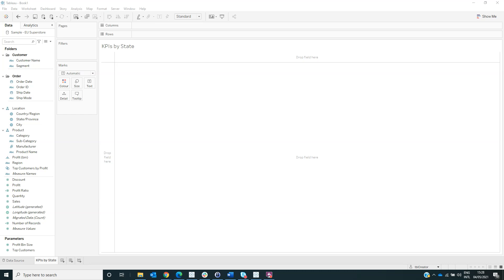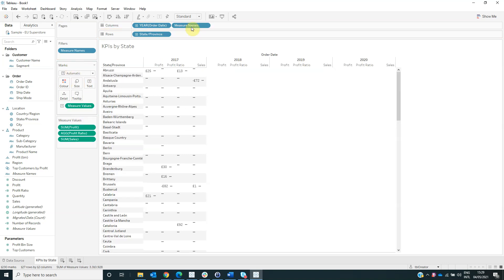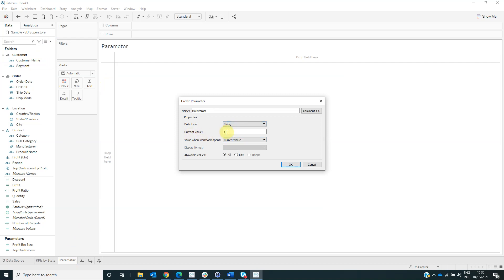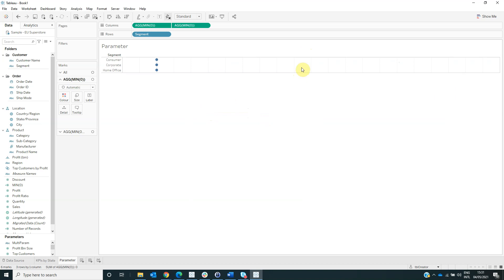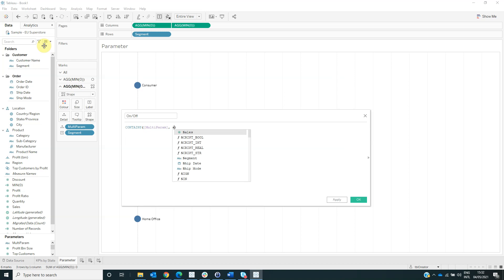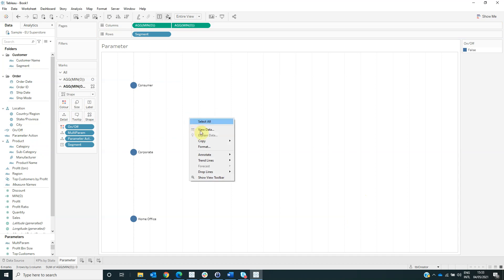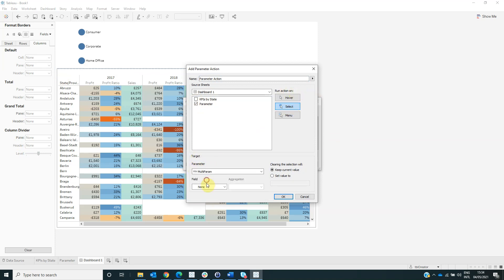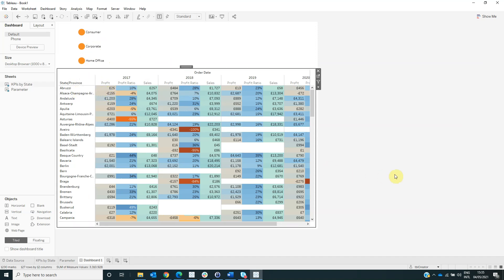How to create parameter actions that drive the selection of more than one parameter in Tableau (EN)